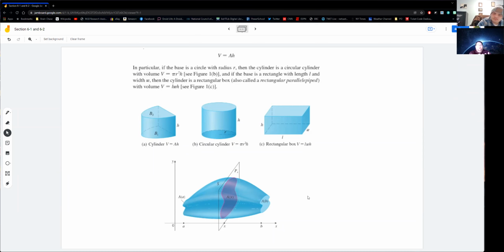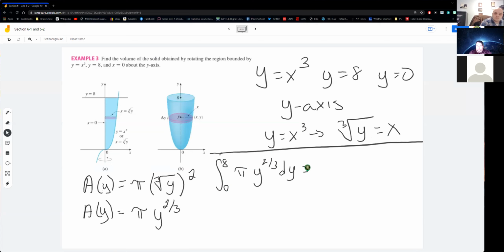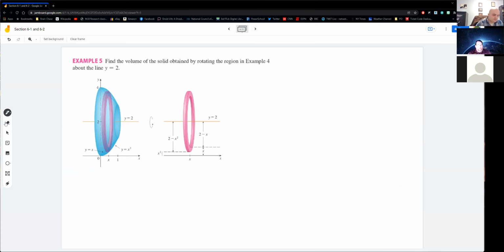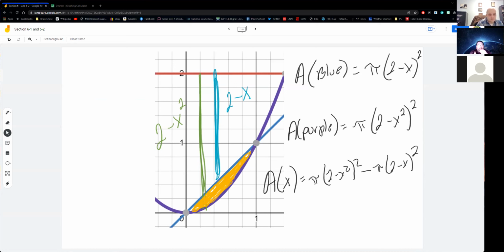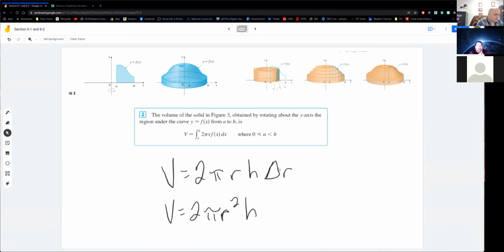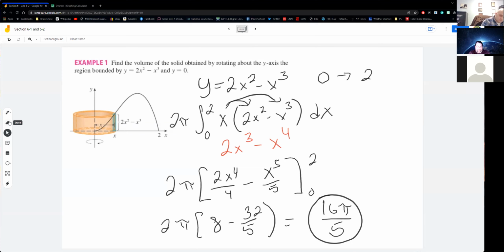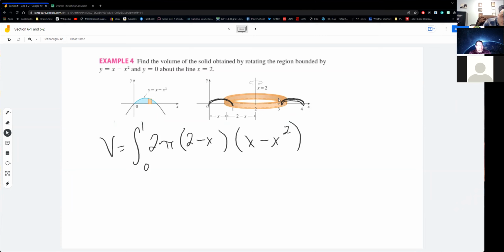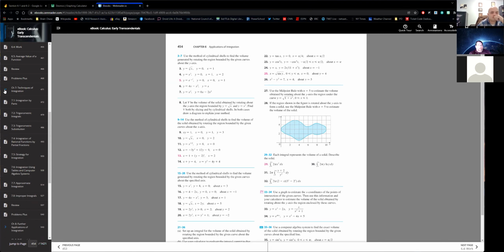Baker Calculus 2 Class 1-27-2022